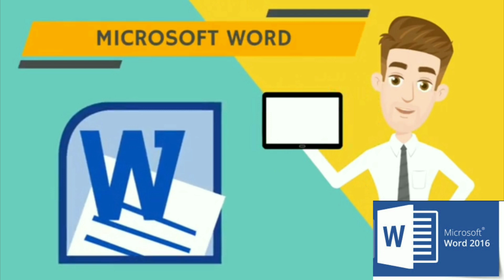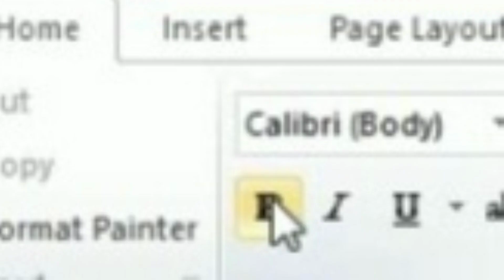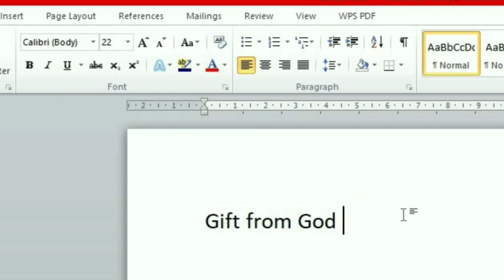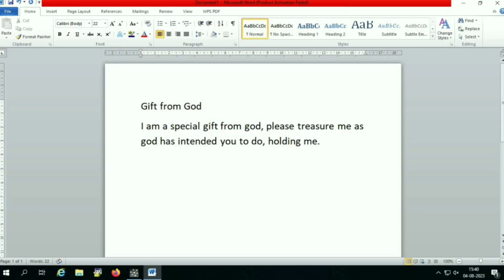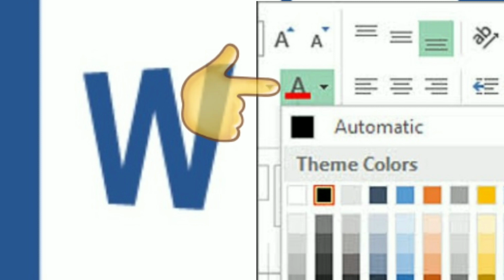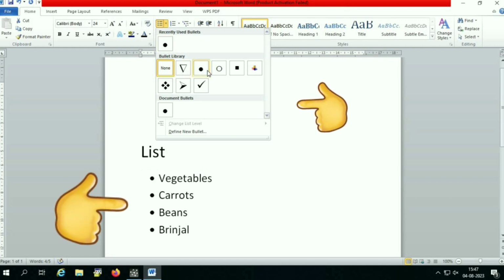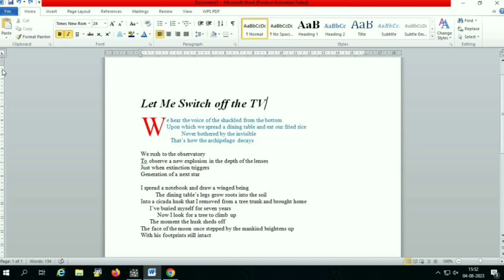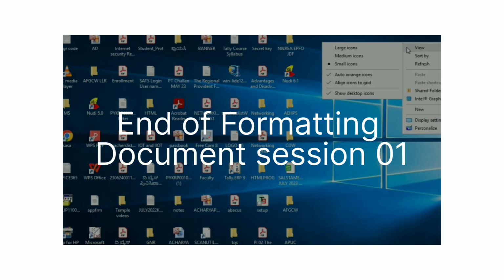Formatting Document BASIC Session 01